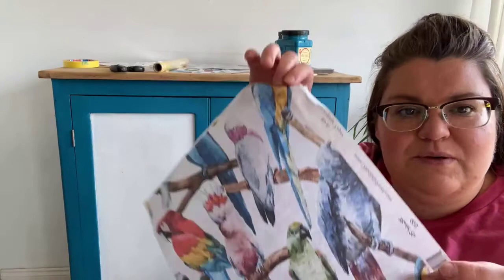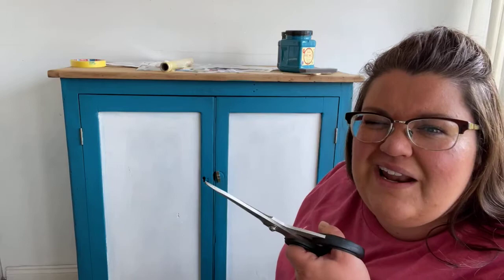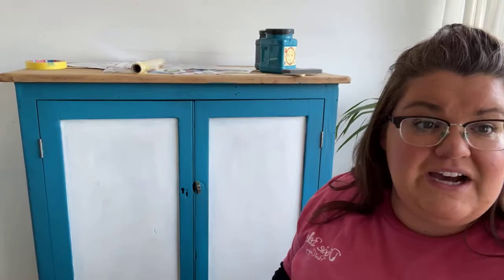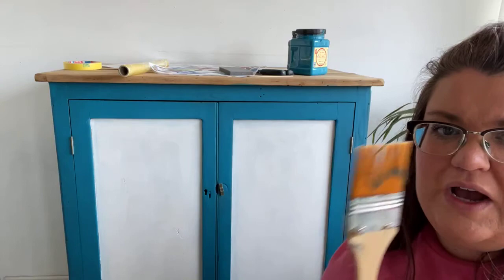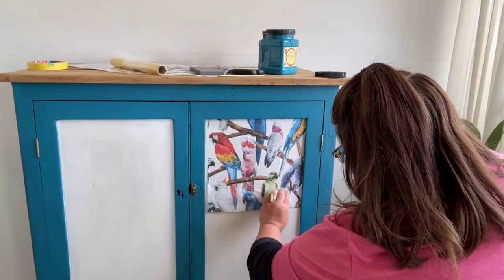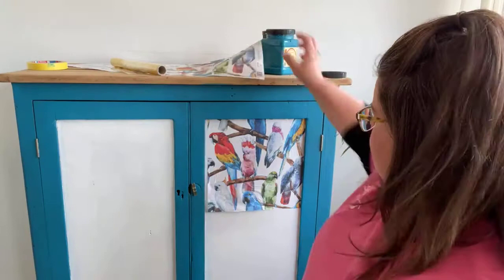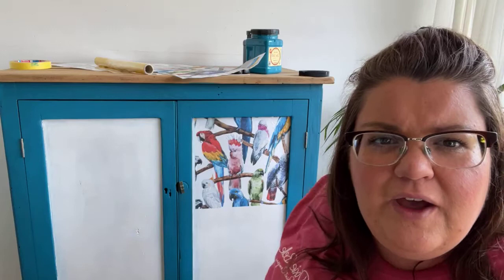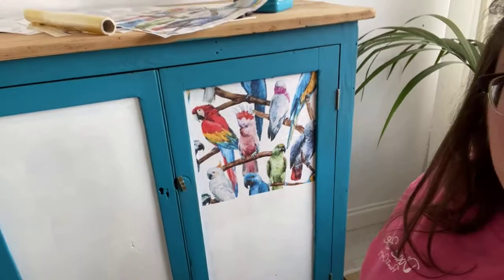Parrot Cabinet Makeover. - Part 5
Part 5 of the parrot cabinet makeover. I go over decoupage with rice paper on this up-cycle using Dixie Belle Paint products.

Products used:
White Lightning